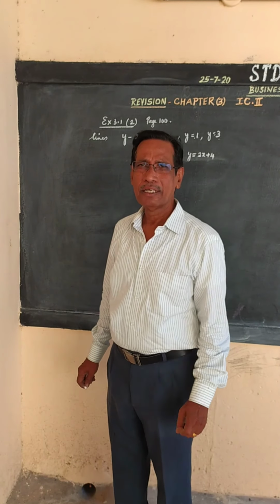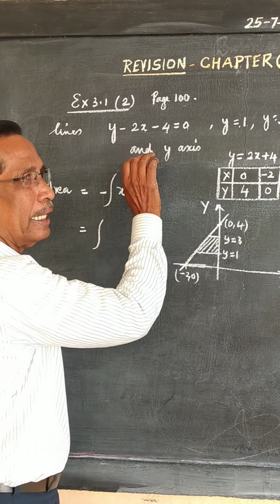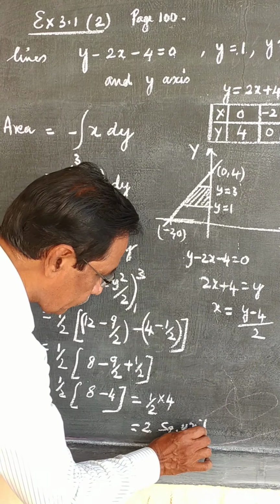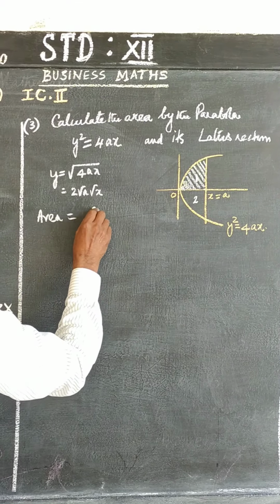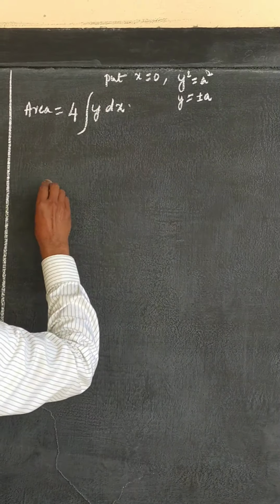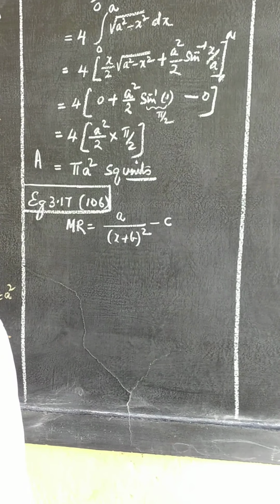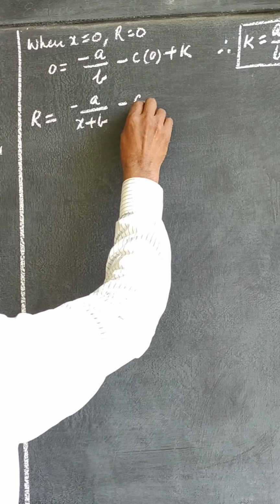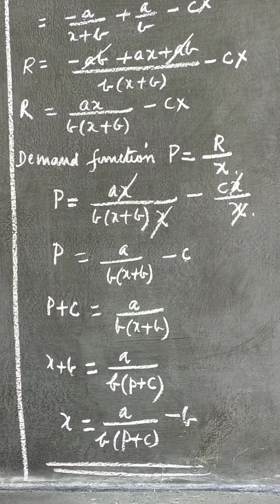XII Std Business Maths| Chapter 3| Revision| Part 1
Integral Calculus by KR.MohanaSundaram